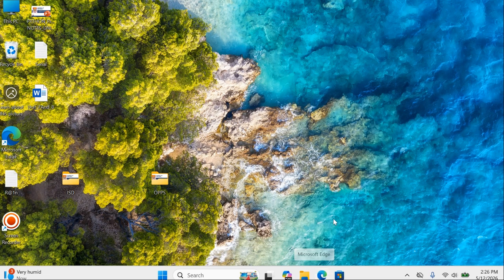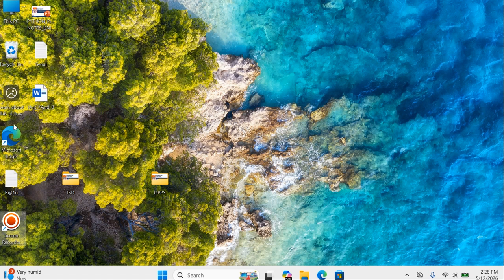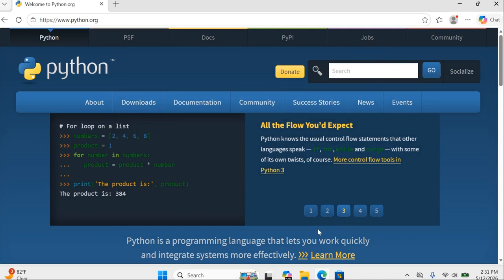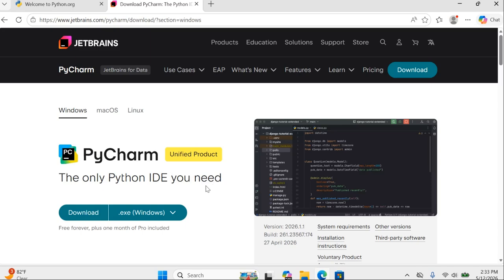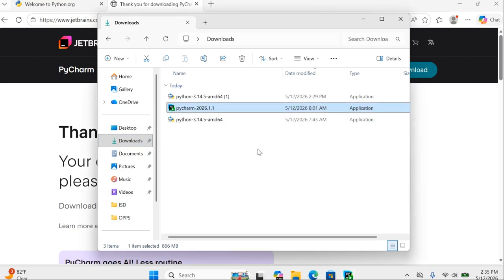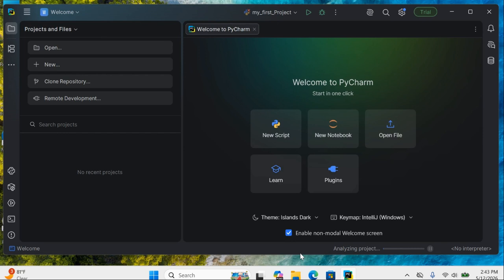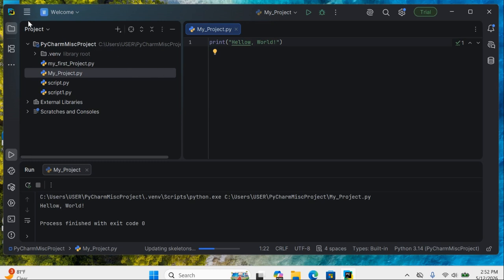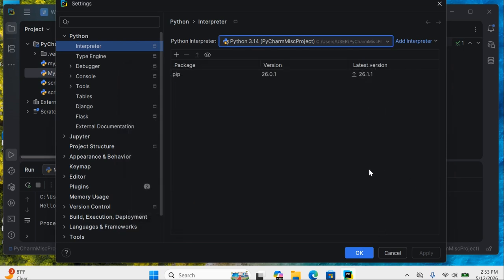Learn Python with Ease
Welcome to my new series, Learn Python with Ease. In Part 1, I will show you how to install Python and PyCharm on Windows 11 step by step. Follow along and start your Python programming journey today.